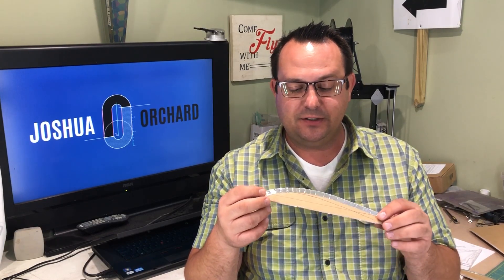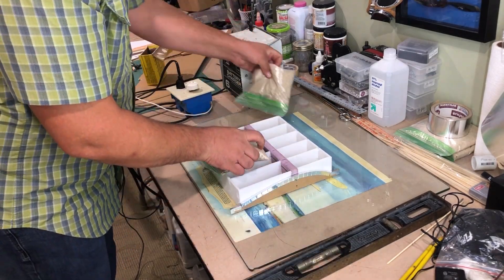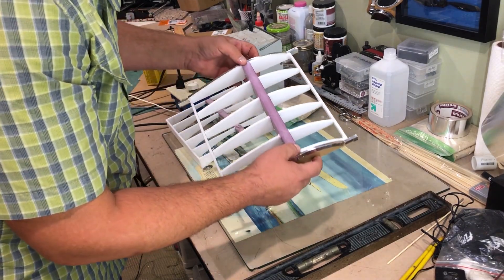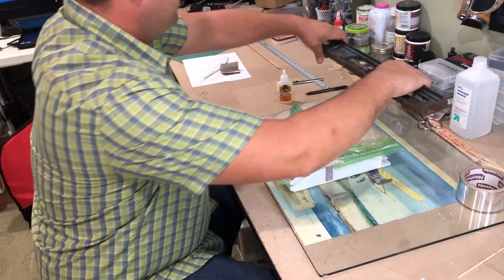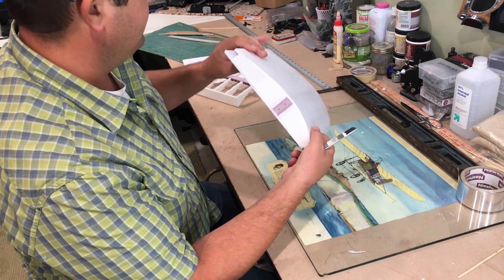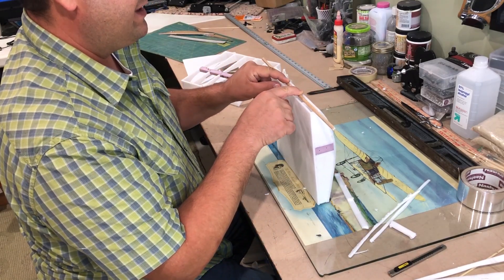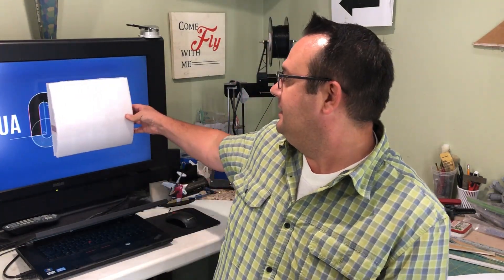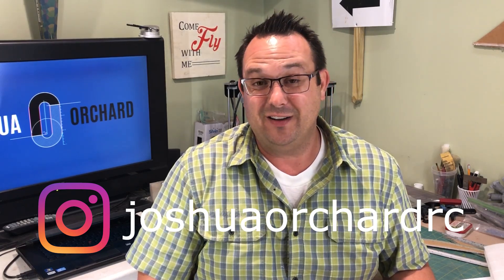Ribbed Foam Wing: 2019 Edition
I'm trying a new technique, ON CAMERA, that is a total game changer in foam wing construction. Fast, cheap, accurate, and strong. What more could you want?